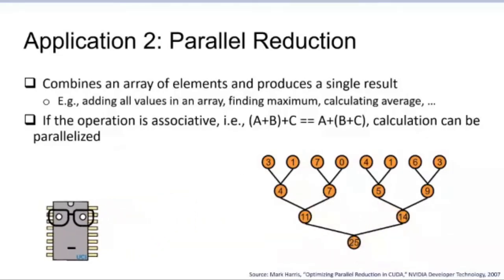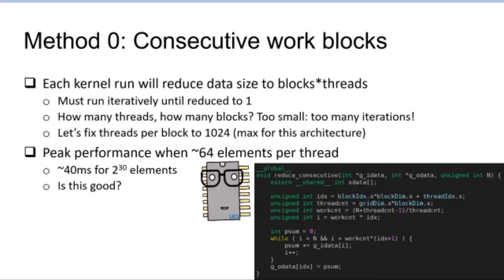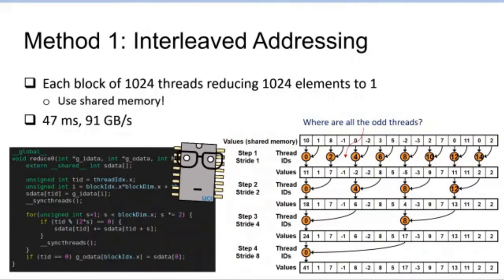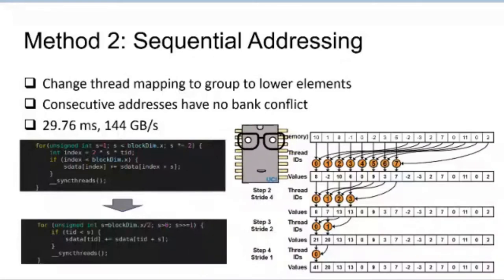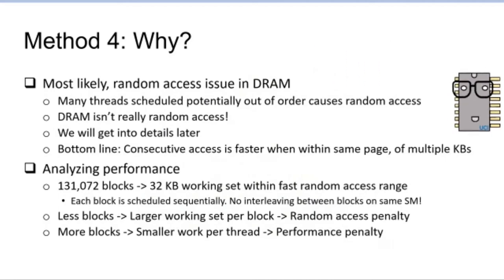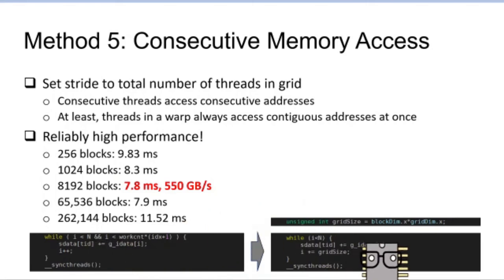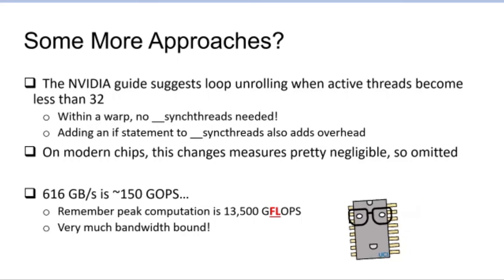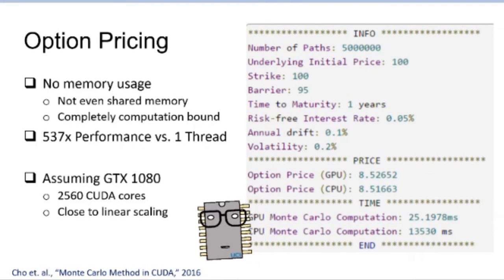CS250B 10 GPU Applications